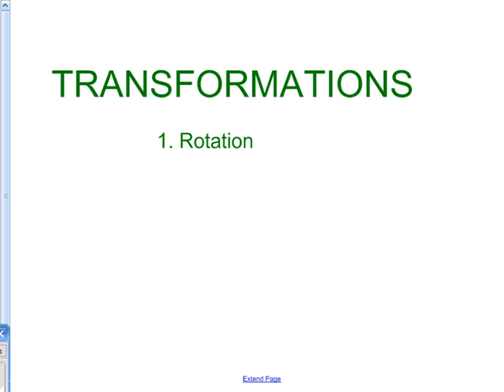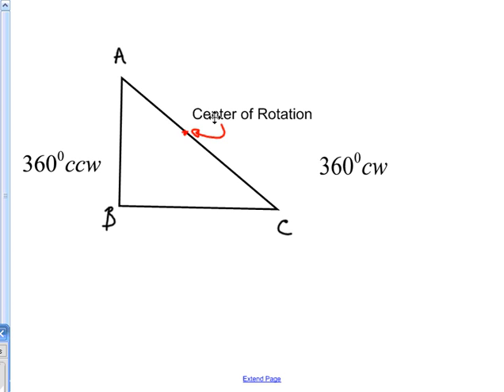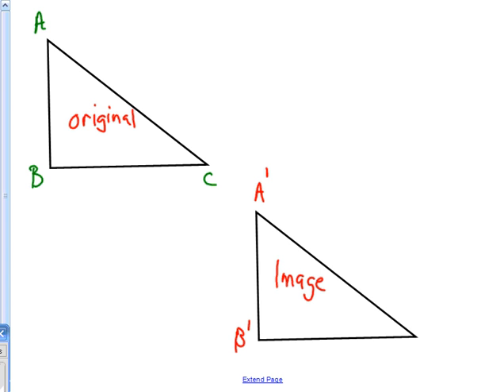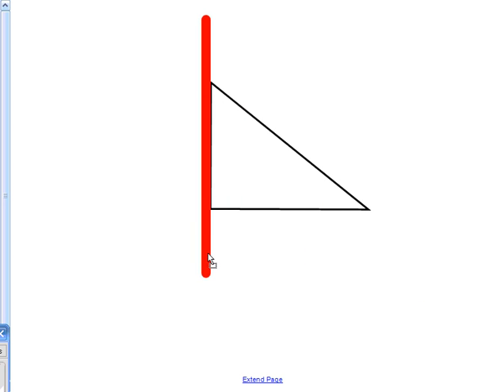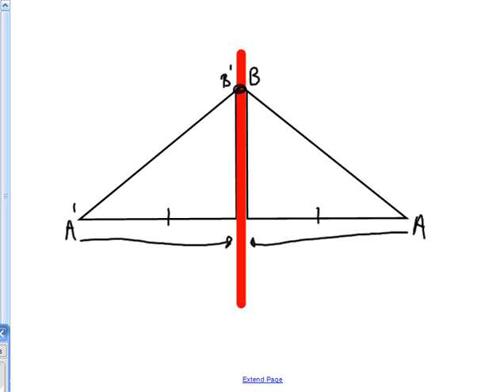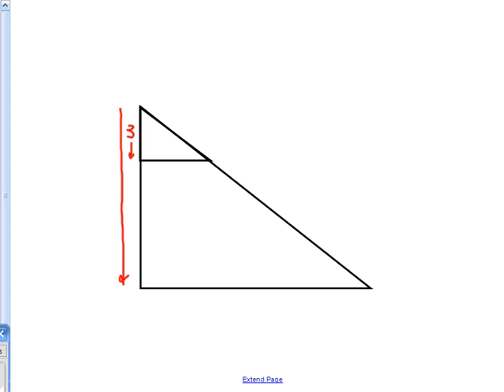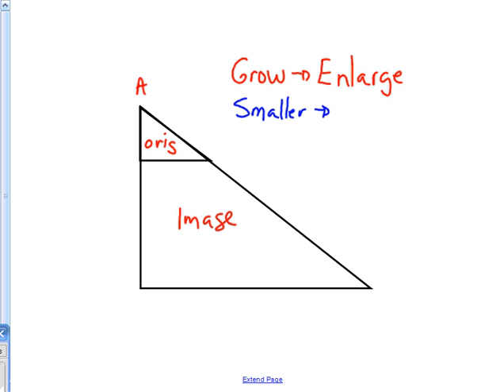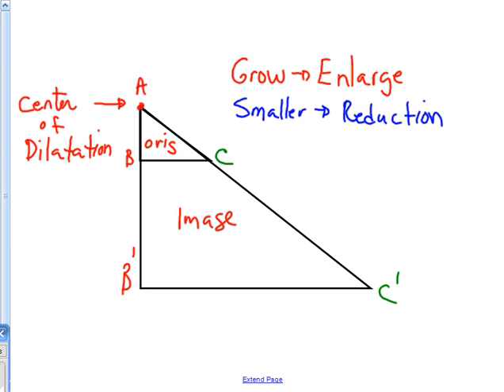Transformations take 2.wmv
hahaha my math teacher is soo funny!